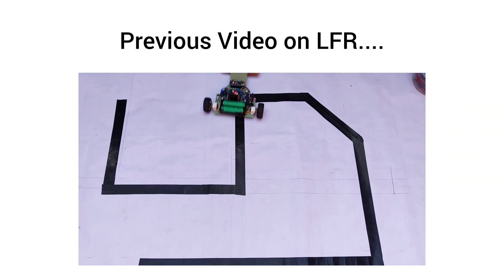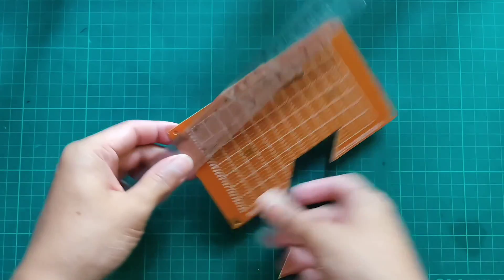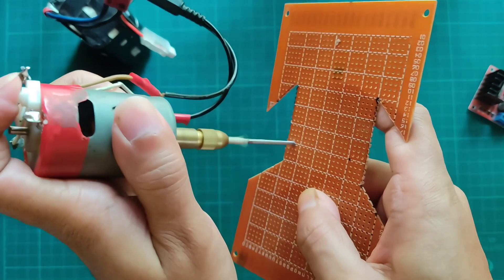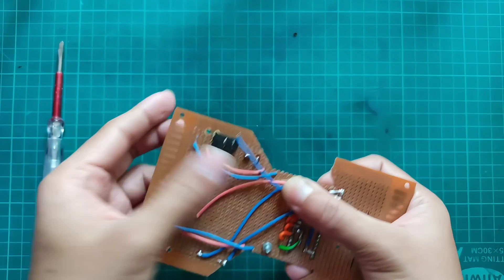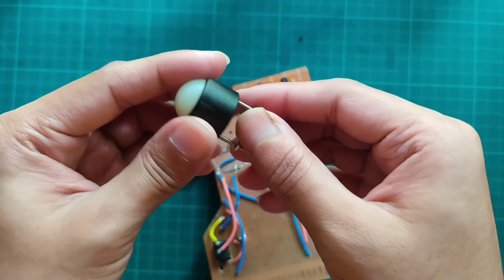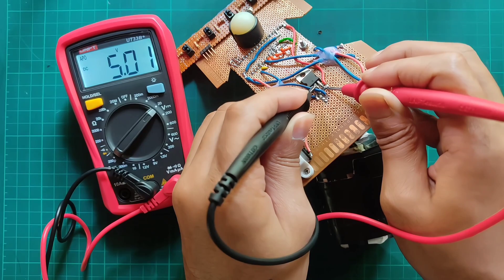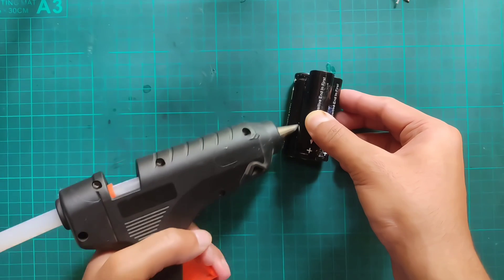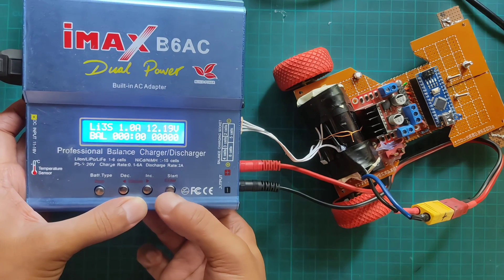Fast Line Follower Robot using 5 Channel IR Sensor and PID: Step-by-Step Tutorial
𝐓𝐢𝐭𝐥𝐞: Fast PID Line Follower Robot using 5 Channel IR Sensor: Step by Step Tutorial | Fast Line Follower Robot using PID | Competitive Line Follower Robot | Fastest Line Follower Robot using PID | Fast Line Follower Robot using PID | PID Line Following Robot | Line Follower Robot | RC Roborace Robot using FlySky | High Speed Robo Racing Bot | Soccer Bot with Fs-i6 FlySky | High Speed Robot Soccer | Robo Soccer Bot using FlySky FS i6 Transmitter and BTS7960 Motor Driver | Without Brushed ESC | Soccer Bot Making using Arduino and FlySky | Soccer Bot using 555 37GB Gear Motor | How to Make Soccer Bot using FlySky | Servo Motor as ESC | ESP32 Soccer Bot | Robo Racing Bot Making | Roborace Robot using Arduino and BTS7960 | Wireless Robot with Flysky fsi6 | Fast Line Follower Robot | Soccer Bot Competition | Best Soccer Bot | BTS7960 with FlySky | DIY Robot Soccer Bot | How to Make Battle Bot | Self Balancing Robot | Soccer Bot Chassis Making | Soccer Bot using Brushed ESC | DIY 5 Channel IR Sensor Array | Robot Gathering | Maze Solver Robot.

In this comprehensive tutorial, learn how to construct a high-speed PID Line Follower Robot utilizing a 5 Channel IR Sensor setup. Follow along as we guide you through each step, from assembling the hardware to programming the PID control algorithm. Whether you're a beginner or an experienced hobbyist, this tutorial offers valuable insights into robotics, sensor integration, and control theory. Get ready to unleash the potential of your robotics projects with precision line tracking!

𝐂𝐨𝐦𝐩𝐨𝐧𝐞𝐧𝐭𝐬: 0:39 - 1:20 in Video...
[𝐇𝐨𝐰 𝐭𝐨 𝐔𝐧𝐥𝐨𝐜𝐤 𝐭𝐡𝐞 𝐂𝐨𝐝𝐞: copy and paste the link in a new browser then it will ask you to subscribe to my channel and take you to my YouTube channel page. hit the subscribe button then go to the browser again. it will be unlocked. if you already subscribed then  go back to the browser without hitting the subscribe button.
if you fail to unlock then send a mail to me.]